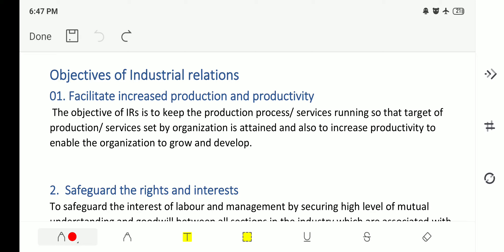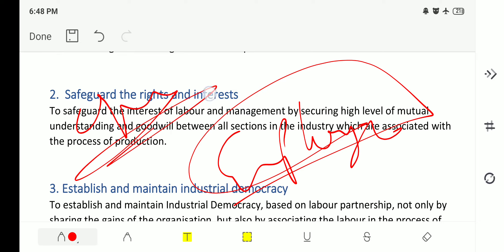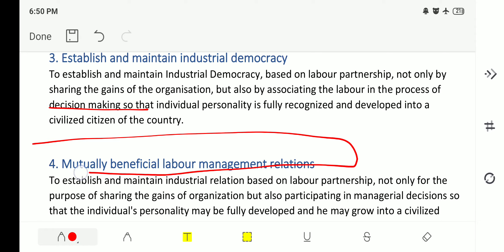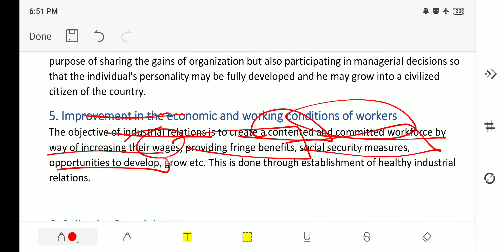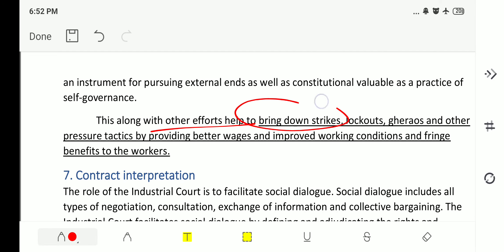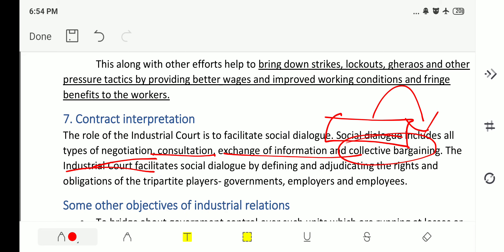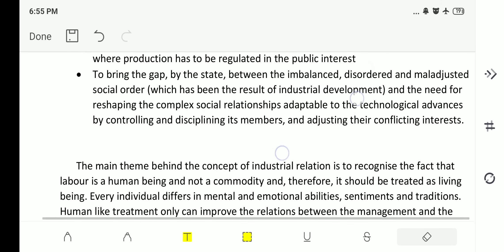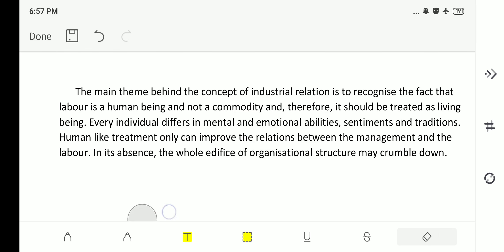Industrial relation and labour laws for UPSC EPFO 2020-21 |Lecturer 1 part 2 FULL course for epfo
link is below 👇👇👇👇👇👇👇

UPSC_EPFO_VIDEOS
Here you will be provided with full video that will cover complete syllabus of UPSC EPFO AO/EO examination!!!

And we have completed social security in india complete syllabus that is required for upsc epfo exam 2021 do watch those videos link is below 👇👇 👇👇👇👇👇

We have started the indian polity by m laxmikanth you can also watch those videos

we are very near of covering complete syllabus of upsc epfo general principle of accounting for upsc epfo ao/eo exam may 2021 playlist link is below 👇👇👇👇👇

1st lecturer on english of idoms and phrases starting with letter A is below 👇👇👇👇